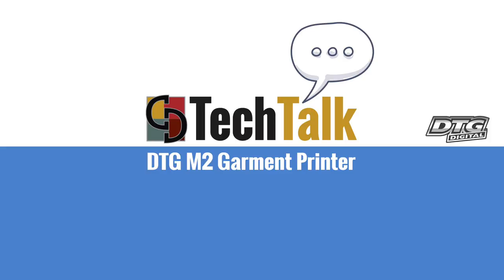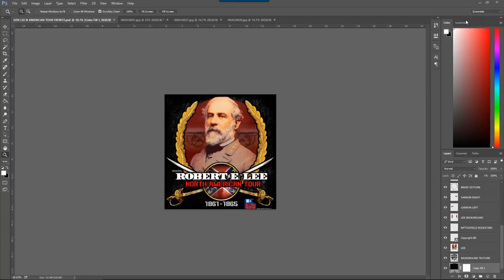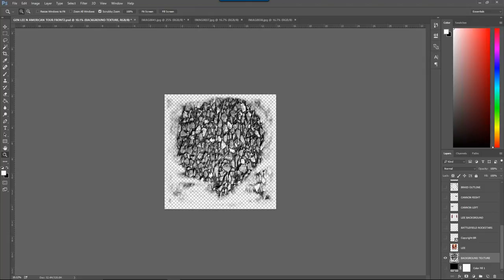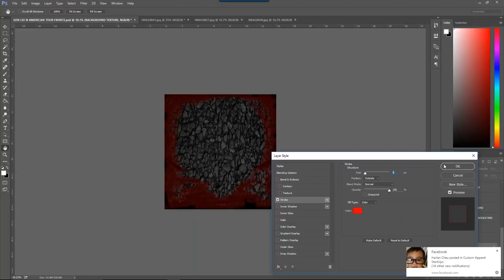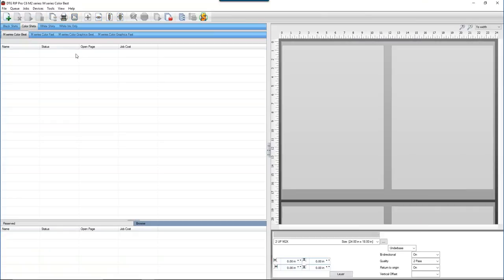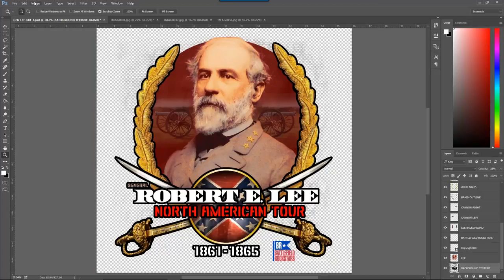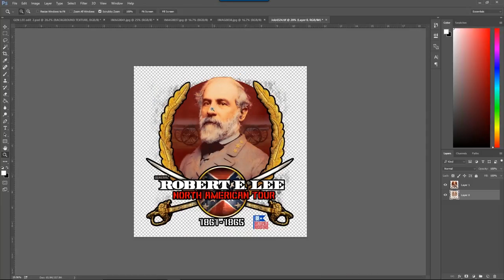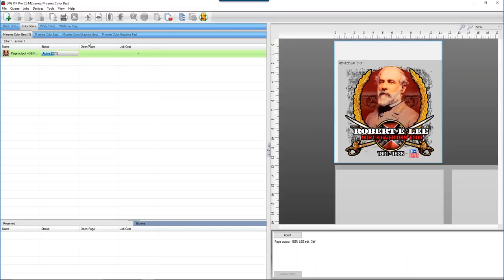Tech Talk | DTG M2 Garment Printer | Using C6 Plugins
This tech talk cover troubleshooting print issues and using the rip software plugins for corrections.